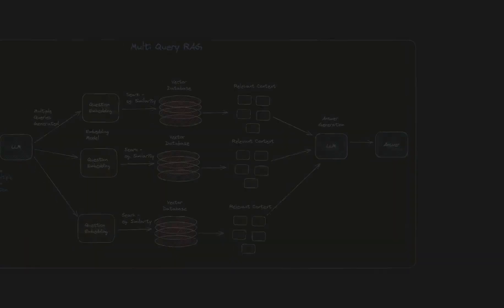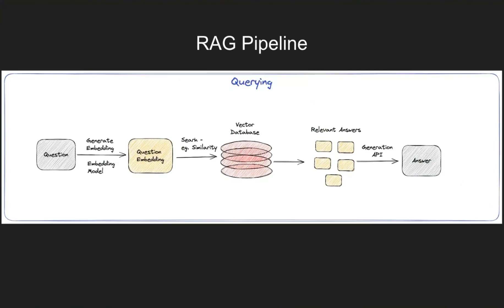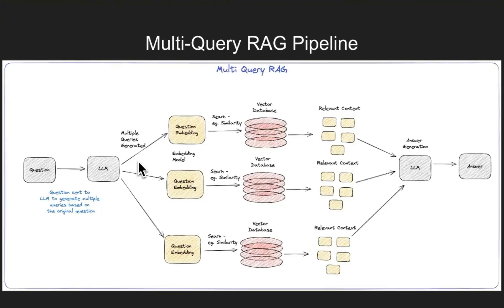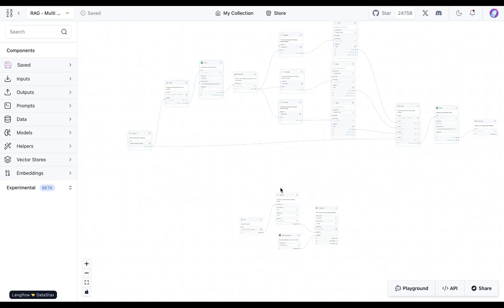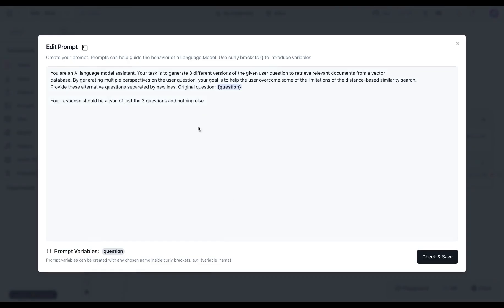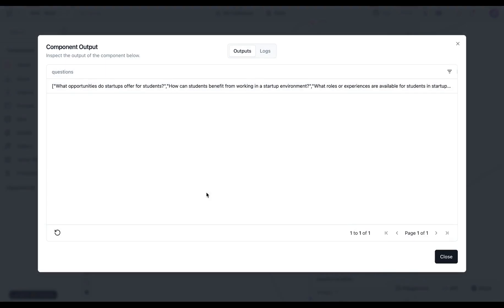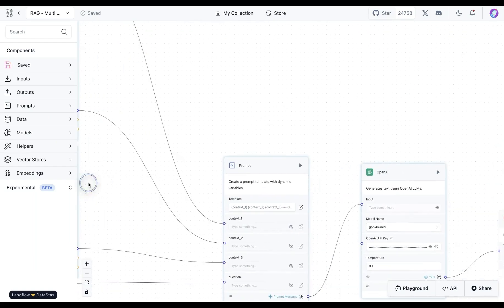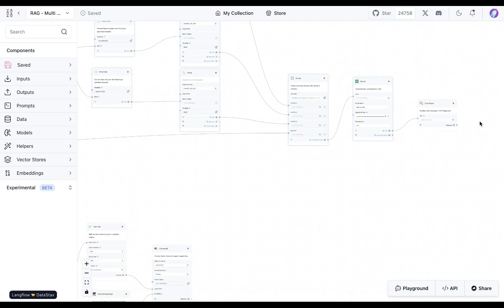Multi Query RAG: Boost Your AI App with Advanced Retrieval Augmented Generation (RAG)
In this video, we'll explore the power of Multi-Query Retrieval Augmented Generation (RAG) - a technique to enhance your AI-powered applications.

Learn how to:
- Understand the basics of RAG and how it works
- Implement a Multi-Query RAG pipeline to generate more relevant responses
- Use tools like Langflow to easily build advanced RAG applications

Discover use cases where Multi-Query RAG can elevate your AI projects